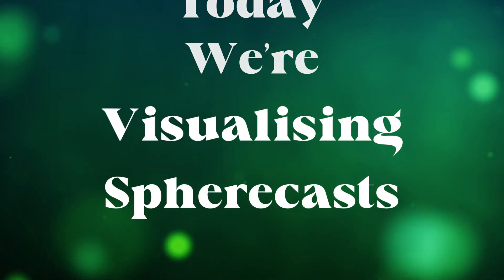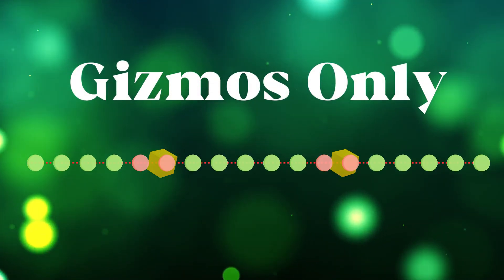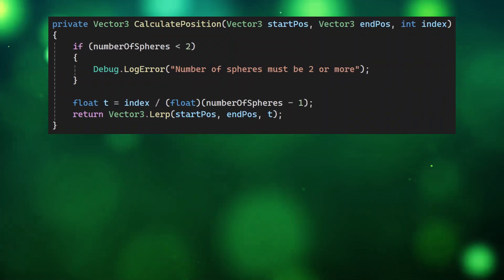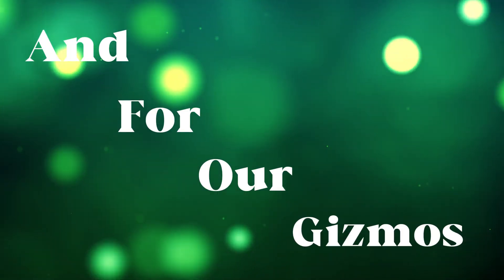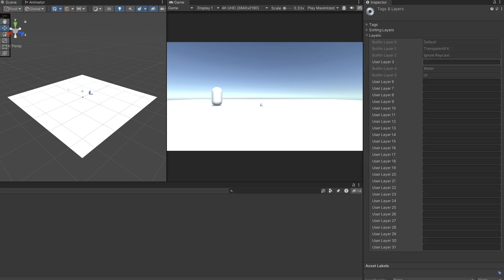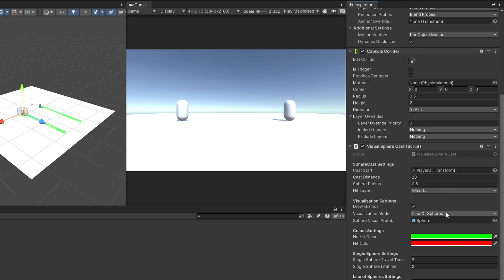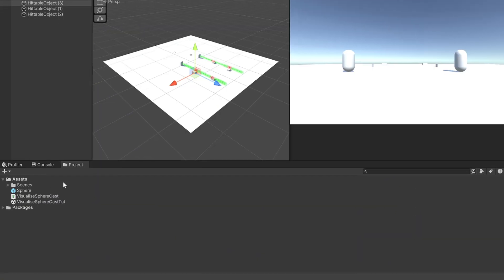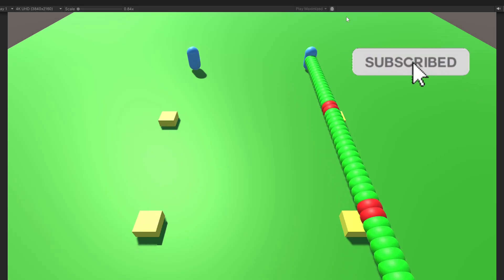How to visualize a SPHERECAST in Unity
In this Unity tutorial, we’ll explore SphereCast visualization techniques to help you debug collisions and raycasts with ease. We’ll create a system to visually represent SphereCasts using Gizmos, moving spheres, and lines of spheres to understand collision detection better.

This step-by-step guide is perfect for beginners and intermediate developers looking to improve their debugging workflow in Unity!

What We’ll Cover:
- Setting up a VisualizeSpherecast script with different visualization modes.
- Implementing Single Sphere Travel, which changes color on collision.
- Creating a Line of Spheres to display collisions along the cast path.
- Using Gizmos for continuous editor visualization of SphereCasts.
- Scene setup to test SphereCasts effectively.

This tutorial is beginner-friendly, focusing on Unity debugging tools, visualization techniques, and SphereCast mechanics to help you track raycast collisions like a pro!